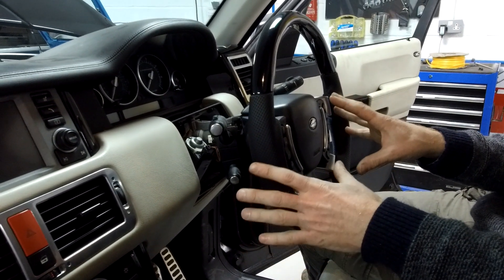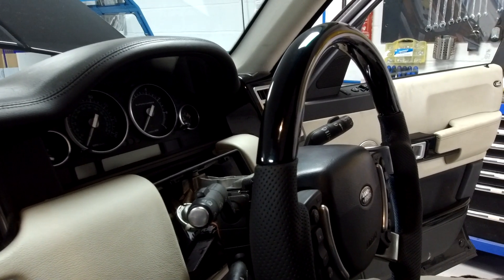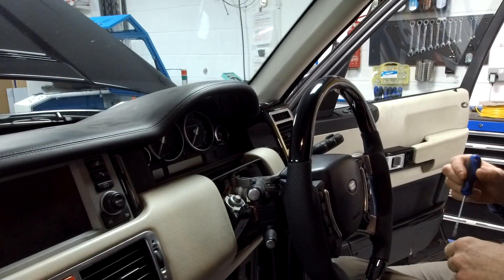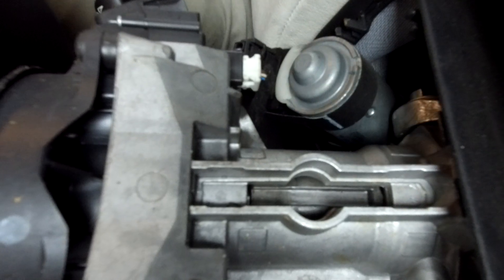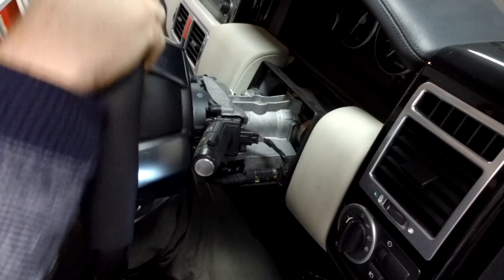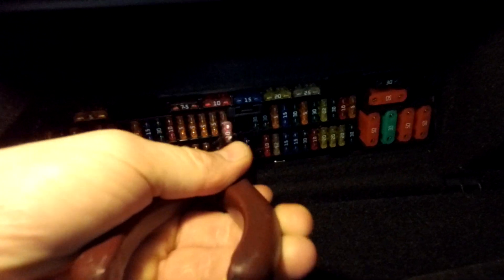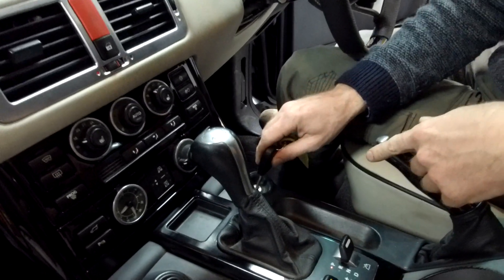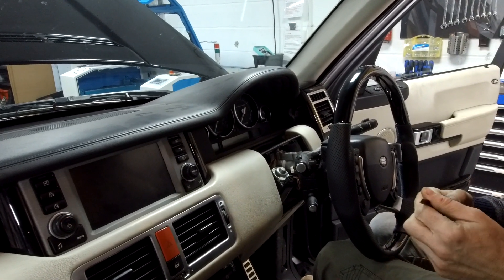Range Rover L322 steering lock operation maintenance & fix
In this video we look at the basic operation of the Range Rover L322 steering column lock and also how to do a temporary fix if you cant turn your ignition key.